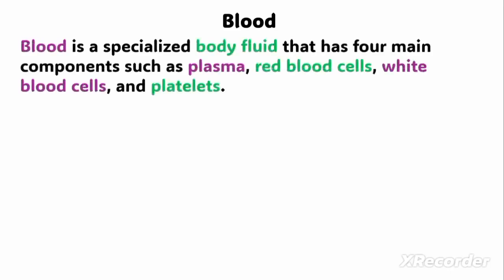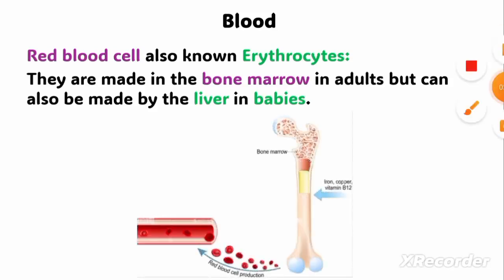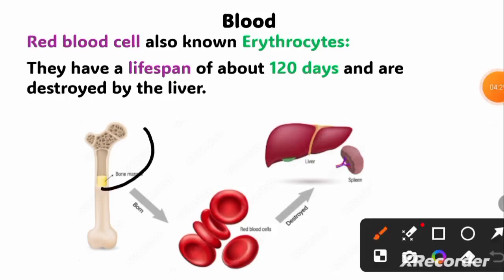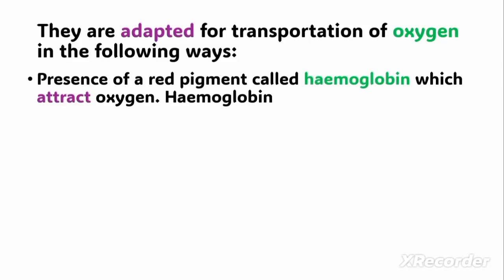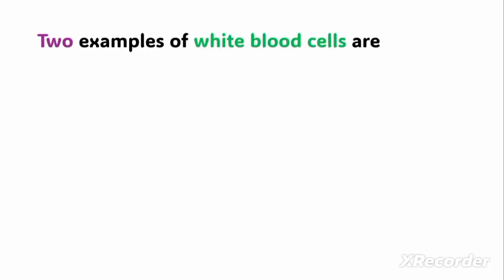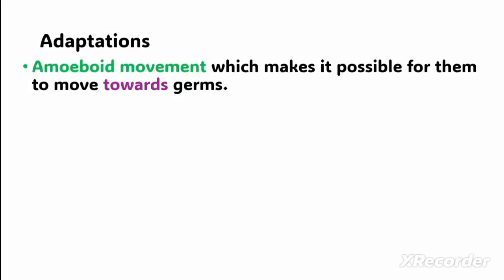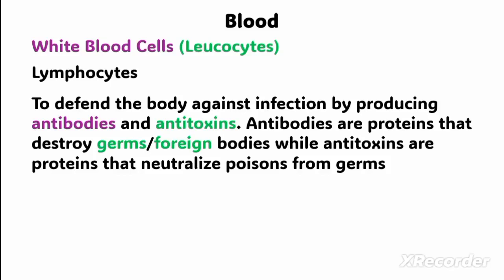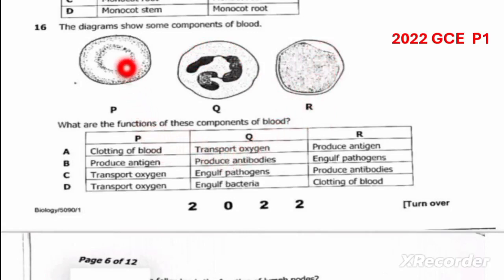ECZ Biology (Components of Blood)